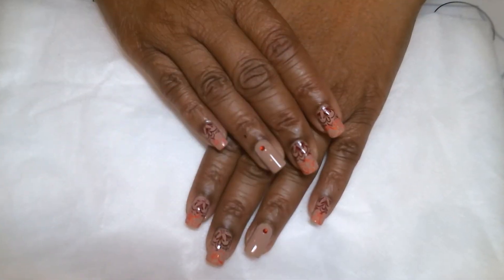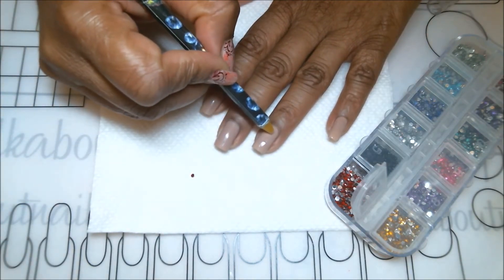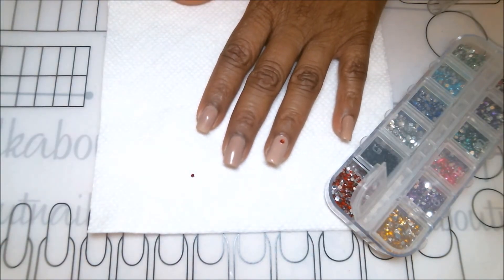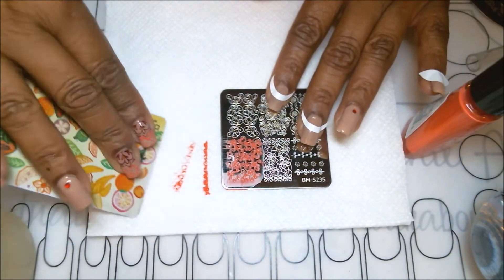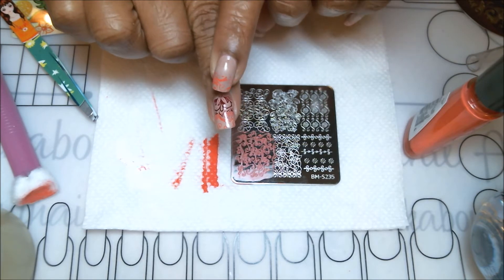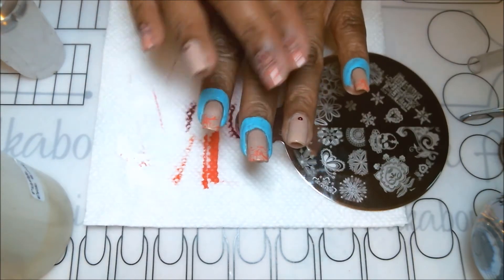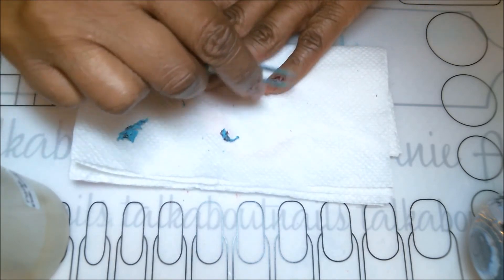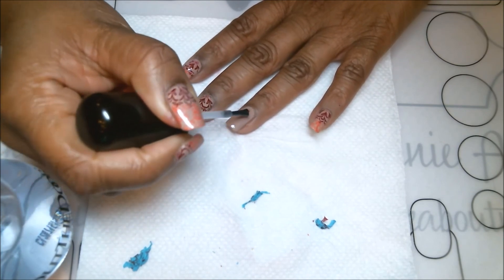Two sets of stamping with two different colors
-Base color- Sally Hansen Insta-Dri #310 Express Way
-Stamping polishes- Sally Hansen Insta-Dri #460 Snappy Sorbet and
B.M.C. B199 Red Sea
-Out The Door fast drying top coat (use your favorite)
-Stamping plates SG-09 and BM-S235
-Nail rhinestones (or other jewels you may have)
-Tools- wax pencil (or tweezers), cotton, acetone, clean up brush, sticky tape roller, stamper and a scraper.

Questions or comments? Write to me! You can follow me to

-Please keep in mind, I am not a professional, this is what I do for fun and I love sharing my ideas with others. Some of these may or may not work for you as they do for me.